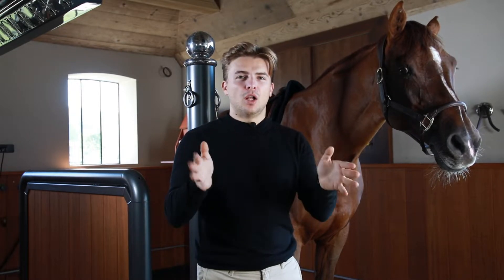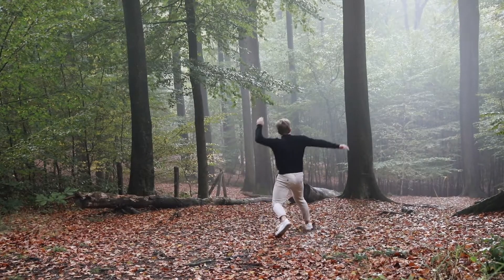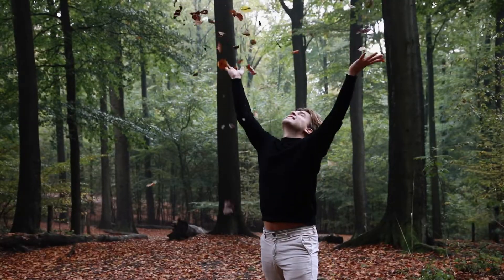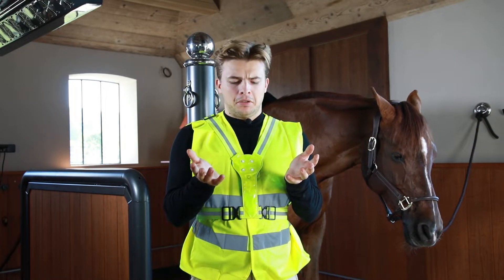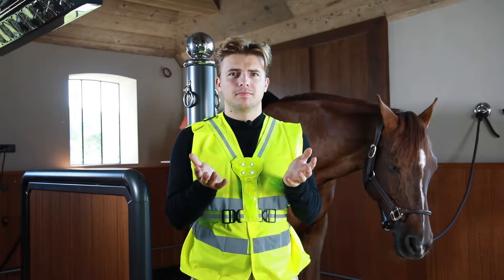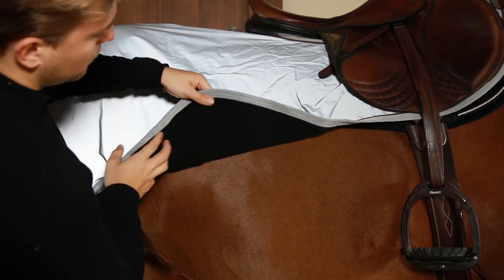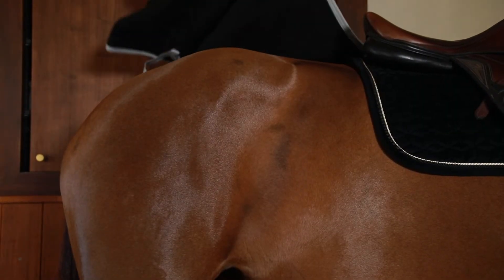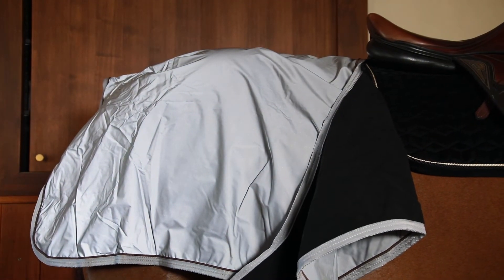BE SEEN IN THE DARK AS AN EQUESTRIAN | Kentucky Horsewear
Kentucky Horsewear's new reflective riding rug will keep you and your horse safe in the dark. The reflective rug is 100% reflective, waterproof and fleece lined.💡
Remember, safety is not expensive, it's priceless!